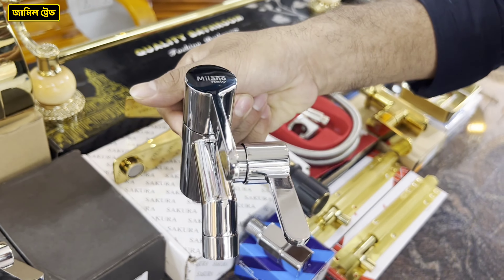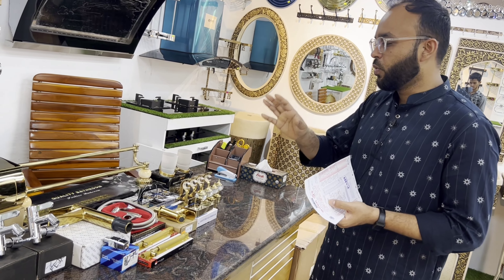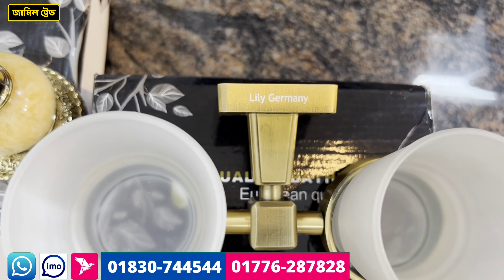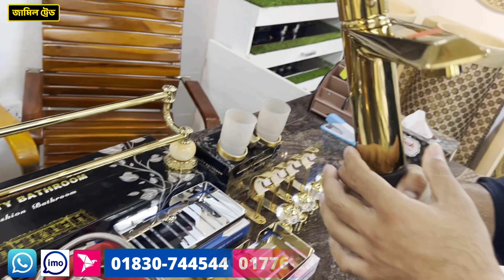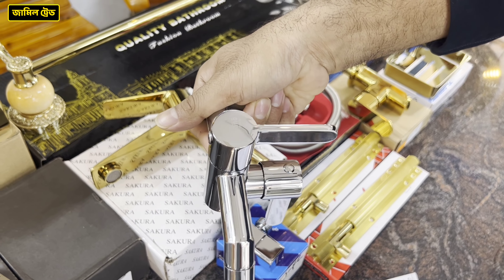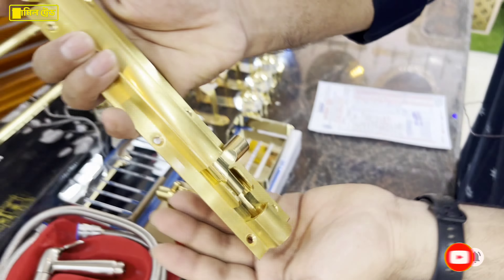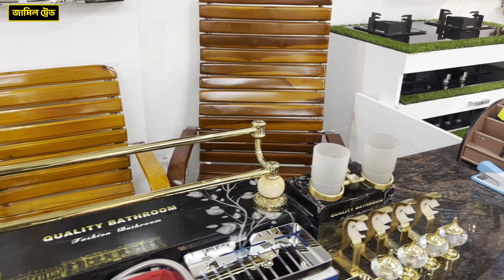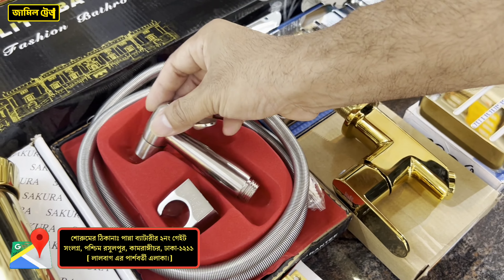(সৌদিআরব প্রবাসি) কুমিল্লা চৌদ্দগ্রাম এর গাজী খলিল ভাই নিলো তার বাড়ির লাক্সারী সকল স্যানিটারী আইটেম।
আস্‌সালামু আলাইকুম।
জামিল ট্রেডের পক্ষ থকে স্বাগতম জানিয়ে শুরু করছি আমাদের নতুন আরো একটি ভিডিও। আজকের ভিডিওতে আমাদের কাছ থেকে মালামাল নিছে সৌদিআরব প্রবাসি গাজী খলিল ভাই যার বাড়ি হলো কুমিল্লা চৌদ্দগ্রাম। চলুন দেখে নেই ভাই আমাদের কাছ থেকে কি কি মালামাল নিলো।

আমাদের সাথে যোগাযোগ ঠিকানাঃ
# ইমো এবং হোয়াটসঅ্যাপ নম্বরঃ ০১৮৩০-৭৪৪৫৪৪, ০১৭৭৬২৮৭৮২৮
# ফেইসবুক পেইজঃ জামিল ট্রেড
# শোরুমের ঠিকানাঃ পান্না ব্যাটারীর ২নং গেইট সংলগ্ন, পশ্চিম রসুলপুর, কামরাঙ্গীচর, ঢাকা-১২১১ [ লালবাগ এর পার্শবর্তী এলাকা।